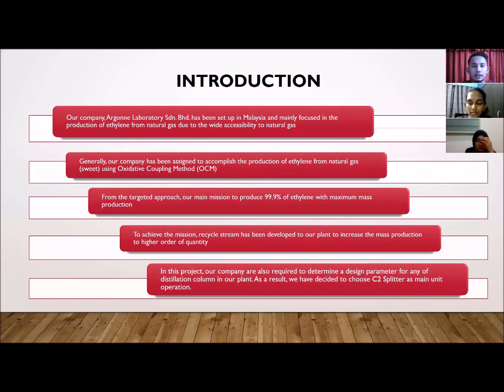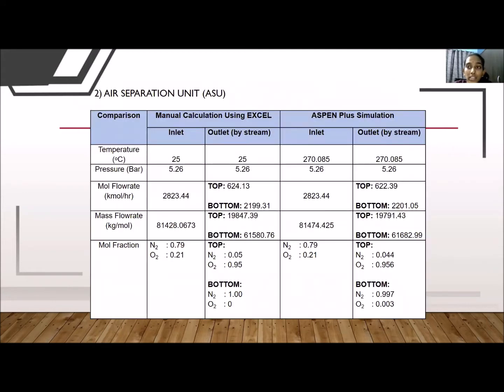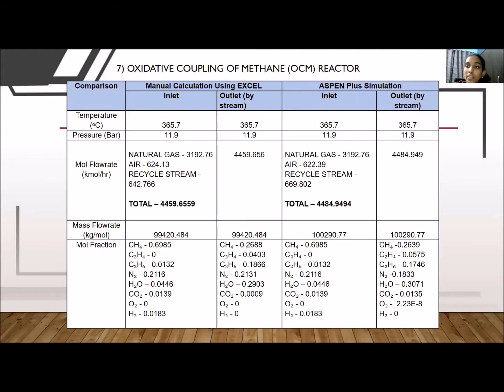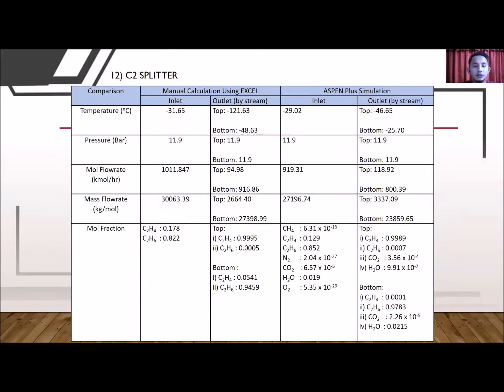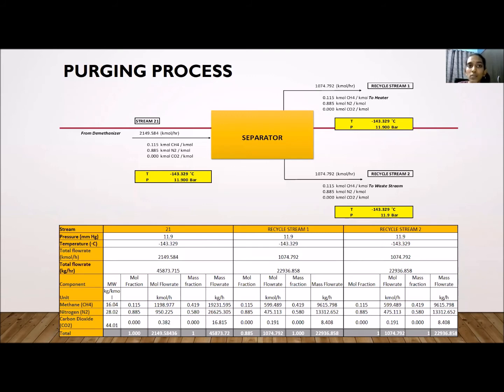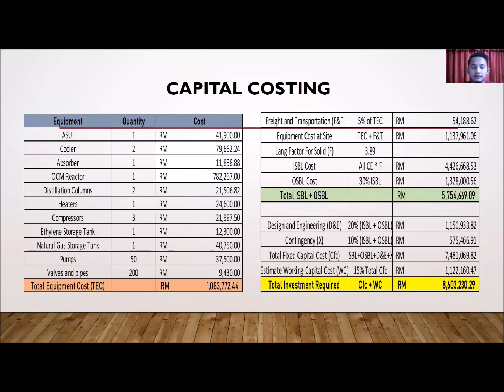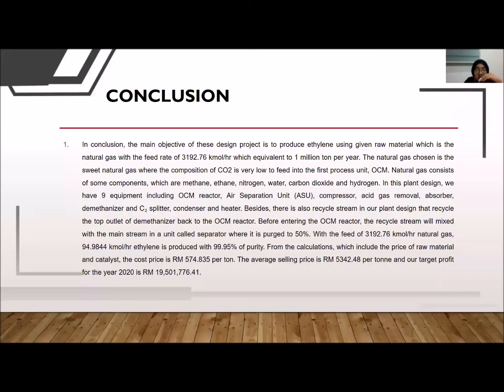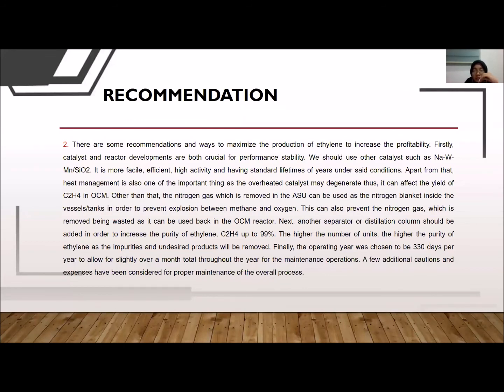Group 9 | Integrated Design Project 2020 | Video Presentation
Assalamualaikum and a very good day! This video is about the presentation of our group for Integrated Design Project (ECH 3705).

Our company, Argonne Laboratory Sdn. Bhd. has been set up in Malaysia and mainly focused in the production of ethylene from natural gas due to the wide accessibility to natural gas. The main objective of our company is to produce ethylene with purity of 99.9% using Oxidative Coupling Method (OCM).

This video consists of the Introduction, Explanation of BFD and PFD, Comparison Between Manual Calculation Using Excel and Aspen Plus Simulation, Recycle Stream, Design Parameter of Distillation Column, Costing Analysis, Health and Safety and for the final part are Conclusion and Recommendation.

Group Member:
1) Muhammad Aliff Ikhmal Bin Zulkafli (198978)
2) Divyashini Mohan (198900)
3) Afifah Binti Mohamad Arshad (198776)